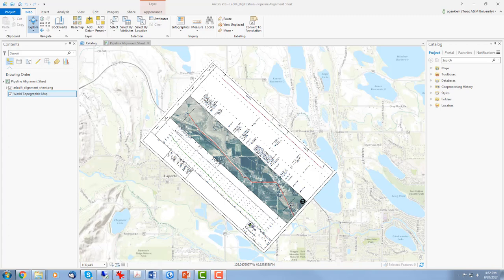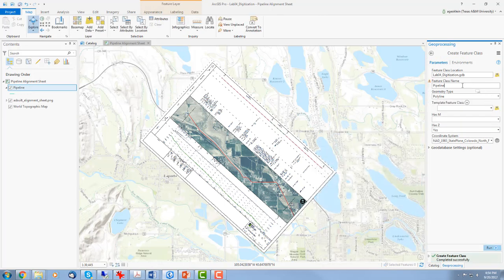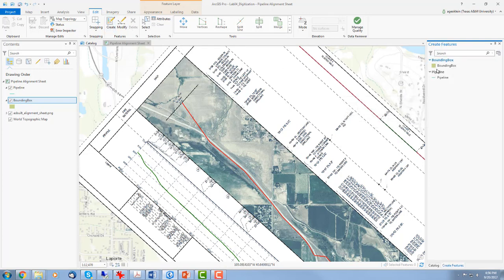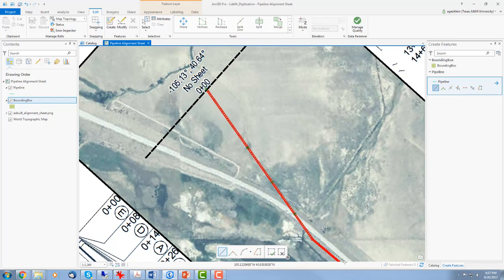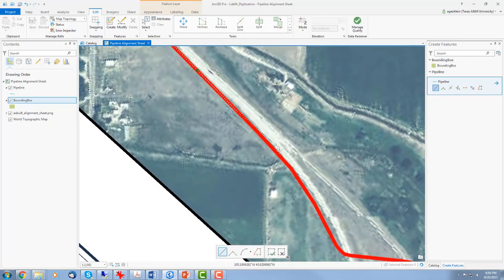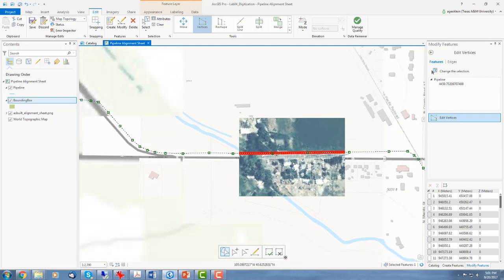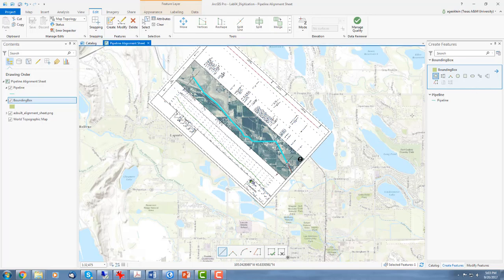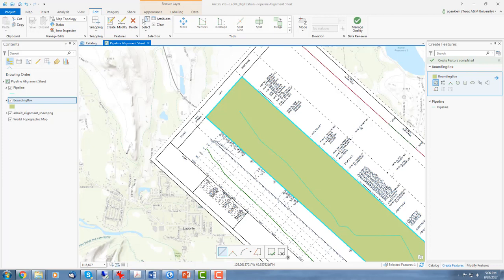Lab 4 Digitizing